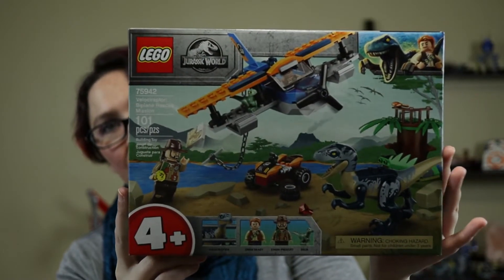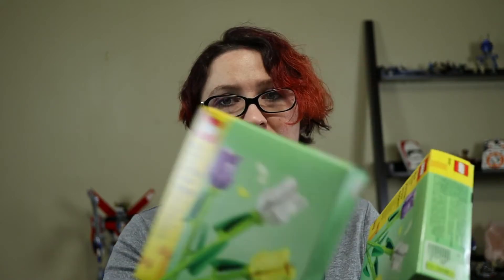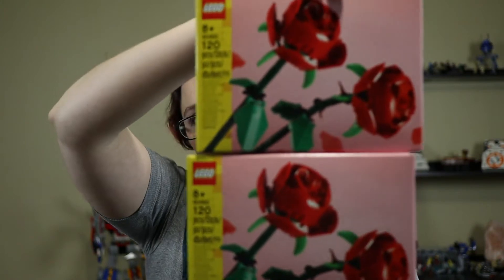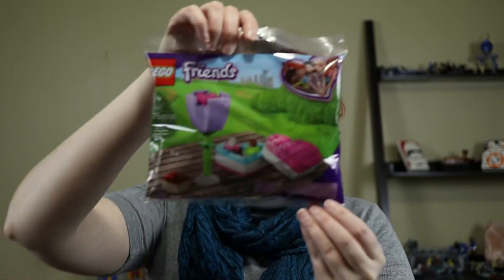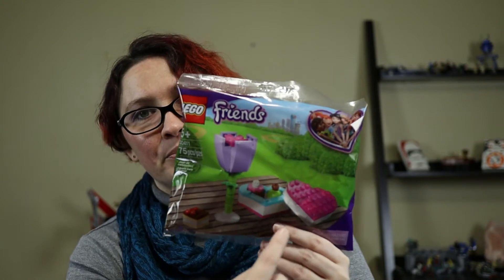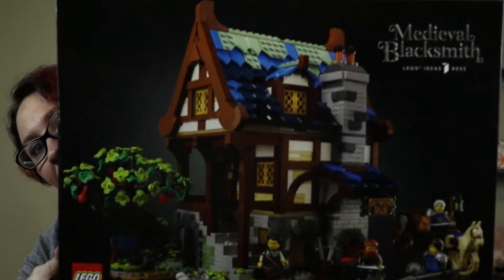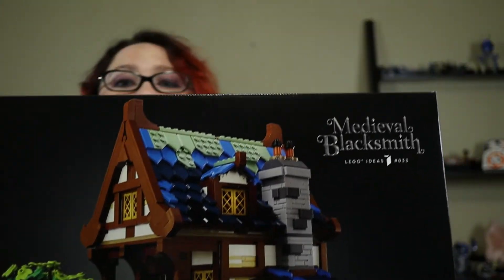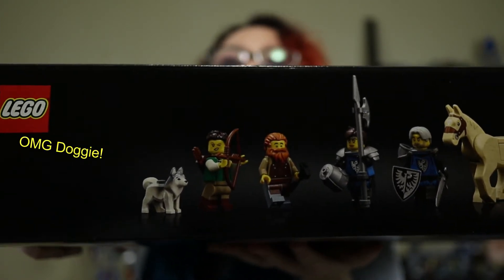WHAT'S IN THE HAUL???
LEGO Haul #3 We grabbed a few more sets to add to the backlog. Help us pick out what to build first!

LEGO Medieval Blacksmith
LEGO Roses
LEGO Tulips
LEGO Jurassic World
LEGO Mandalorian AT-ST Raider

Everest Goes to Space
Everest va al espacio
Everest va à l'espace
Everest geht in den Weltraum

Dyslexia Bookmarks (because reading is hard)